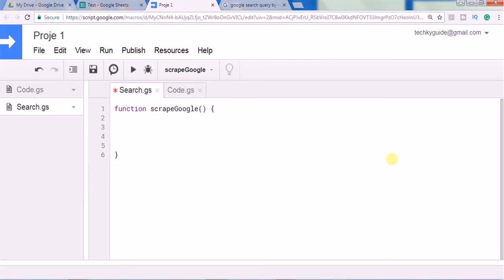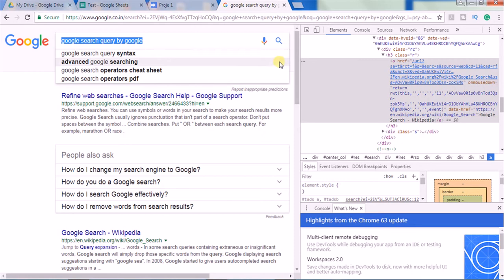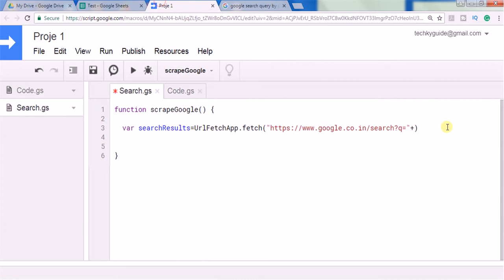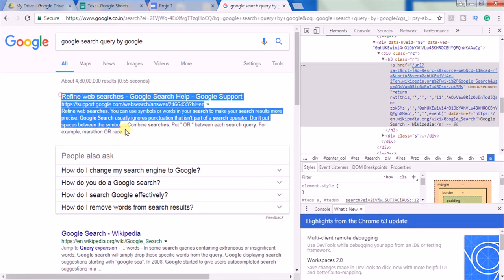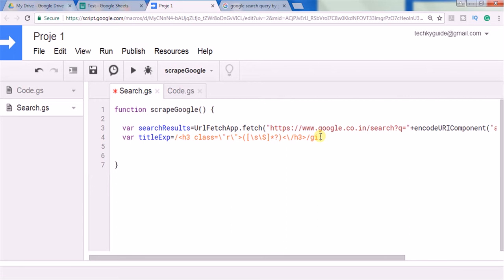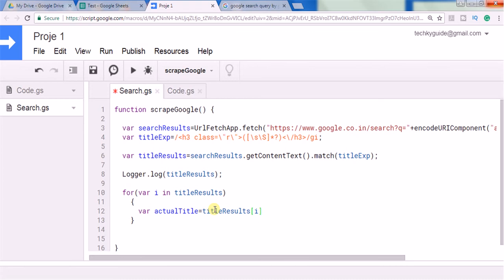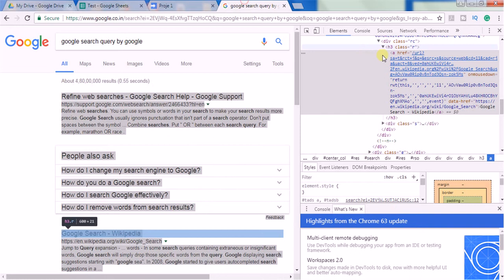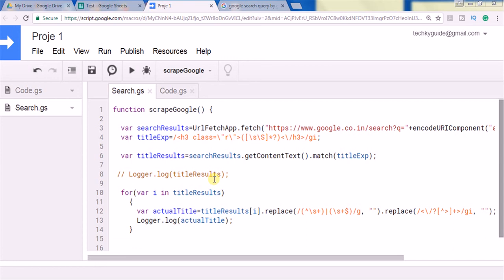How to scrape google search results with apps script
Update: It stops working now Please use the below website to do get the results

[100% success rate]

Title: How To scrape Google search results Using Google App Script

What is google apps script?
Google Apps Script is a JavaScript cloud scripting language that provides easy ways to automate tasks across Google products and third party services and build web applications.

This tutorial video explains how to scrape or get the google search results title for the given search query using URLFetchApp and regular expressions.

There are so many paid web scraping tool available in the markets but we are using simple apps script to extract the title of search results.

UrlFetchApp extracts the HTML for the given search query and saves it in the form of String. Later we have used regular expression format to extract the HTML structure of search results(h3 tags) alone by excluding other tags.

Then we have used replace method to extract only the title of google search results.

Finally, we print it in the logger.

Recommended books:

Learning google apps script
Google apps script for beginners